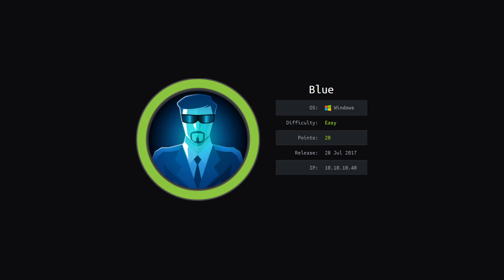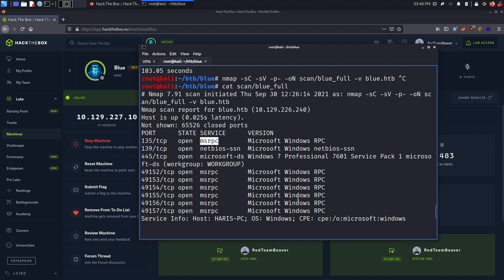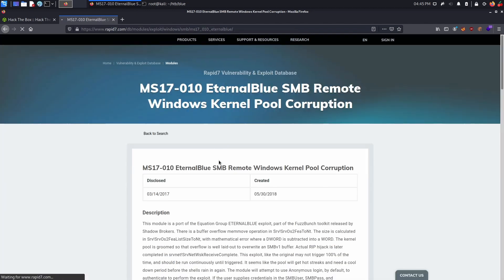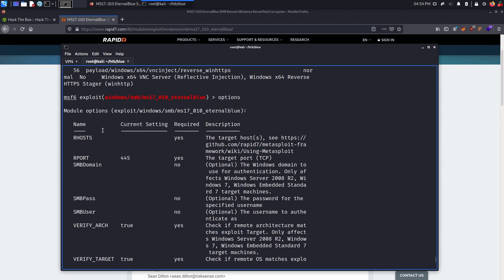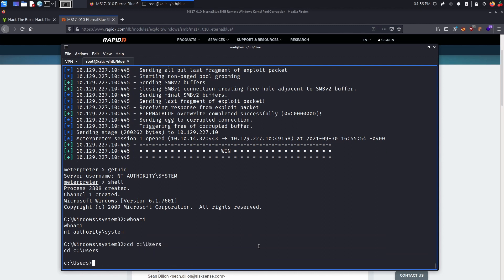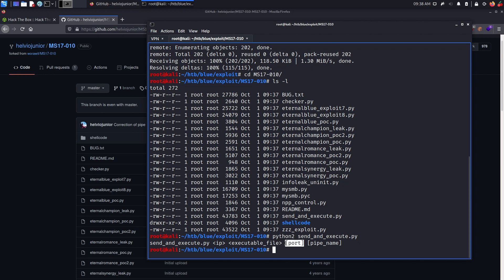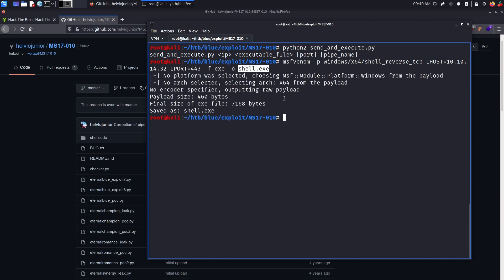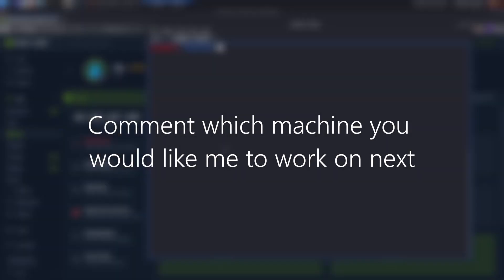Blue Walkthrough - HackTheBox (With and Without Metasploit)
Hello and welcome to my first ever walkthrough!

Today I am attacking Blue by HackTheBox. In this video, I explain the steps to attack the machine both using Metasploit and without Metasploit.

Timestamps:
0:00 - Intro
0:46 - Editing the /etc/hosts file
1:20 - Nmap Scan
2:34 - SMB Enumeration
5:36 - Exploitation With Metasploit
9:27 - Exploitation Without Metasploit
15:06 - Conclusion

You're still here? Well, let me share that I sure hope I can have better audio in the future!